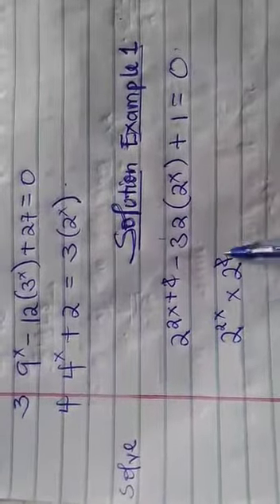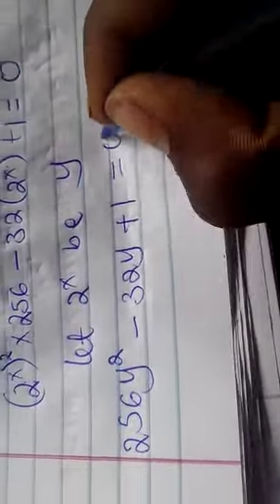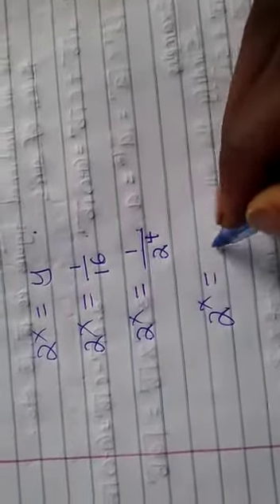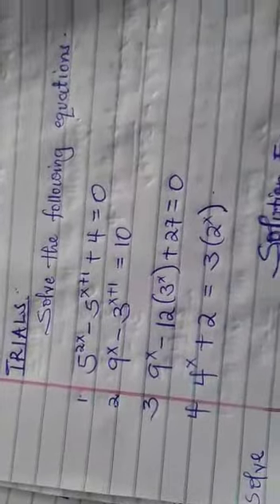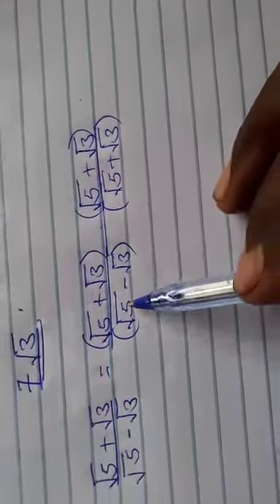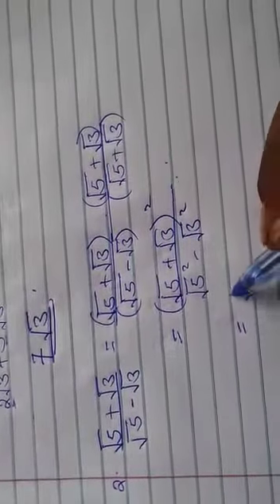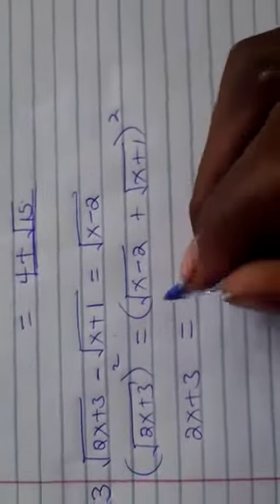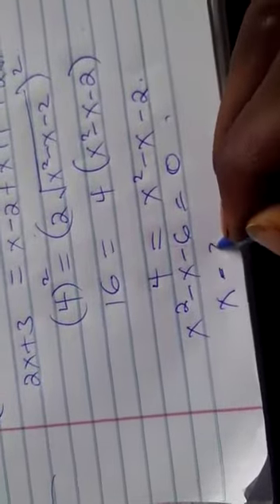WORKED EXAMPLES OF INDICES AND SURDS BY WEBSTER K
How to deal with problems concerning with indices and surds